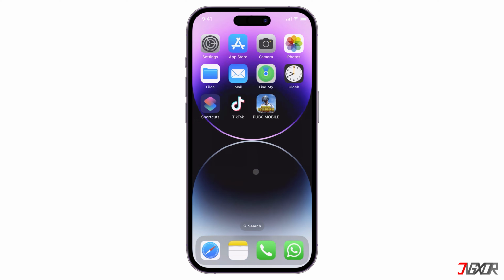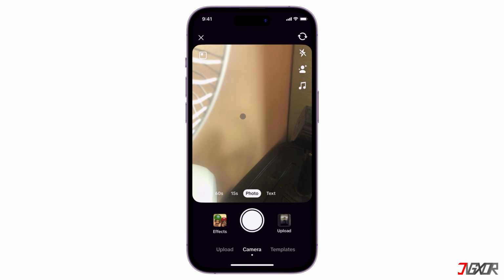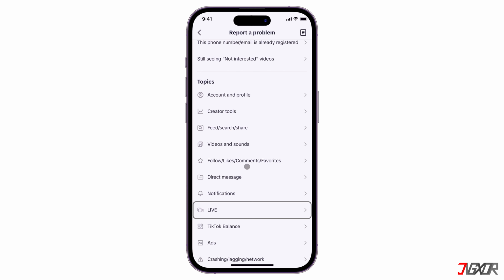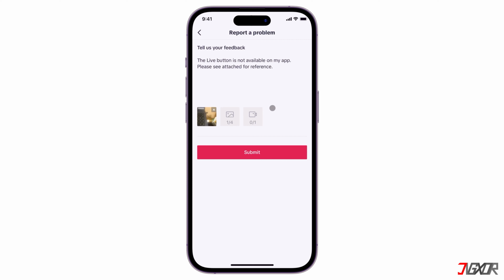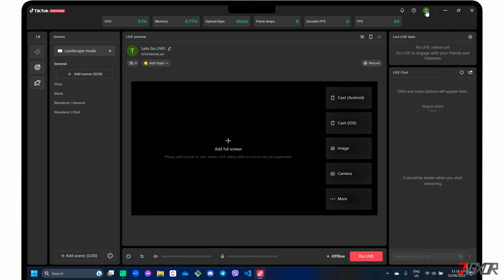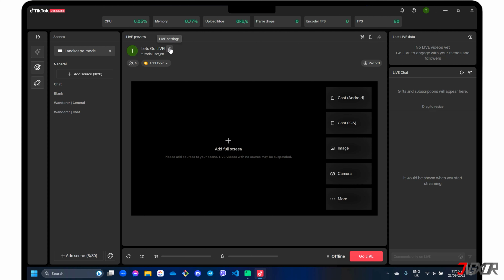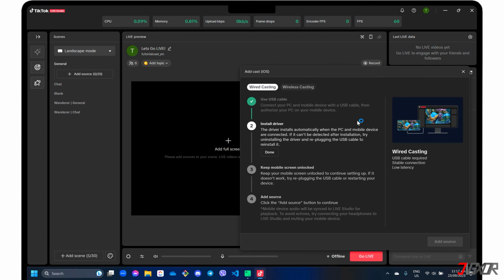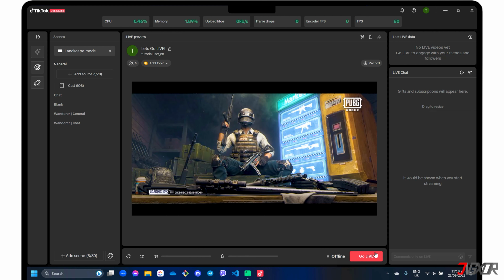How to Go Live on TikTok! [2024]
Livestream, share and interact with your audience in real time with TikTok Live. But you should know that there are some things you need to know and understand before you try this feature on the platform. In this video I will explain how TikTok Live works and how you can go live on your iPhone, Android device or PC. Yours Jigxor

Timestamps:
00:00 | Go Live on iPhone
00:21 | Fix Live Unavailable
02:19 | Go Live on PC

Video: 629